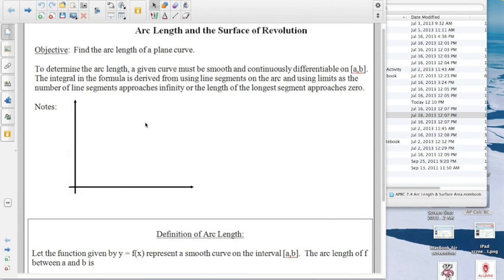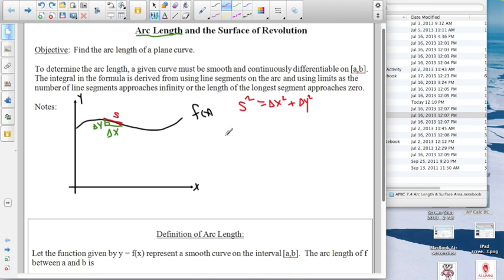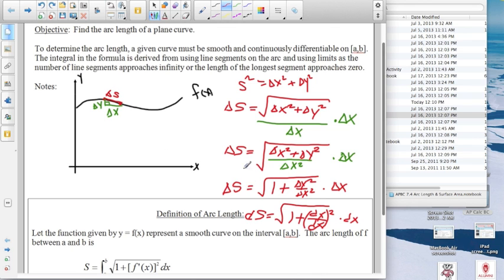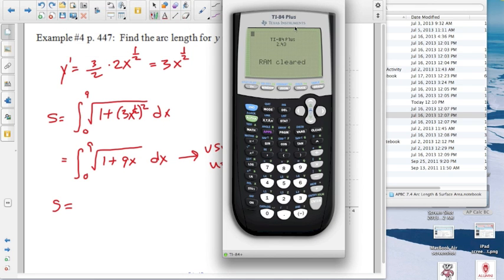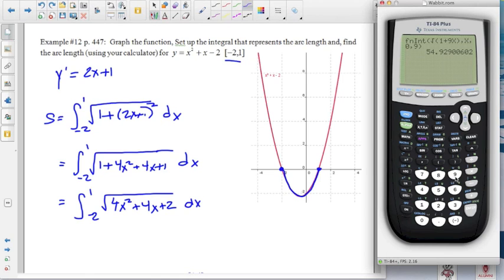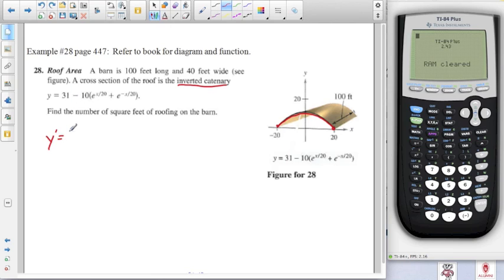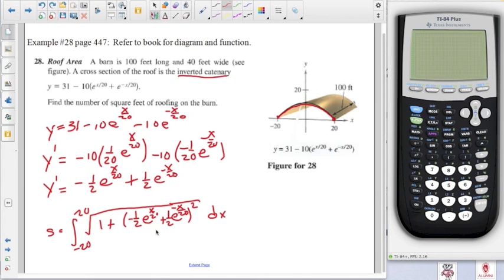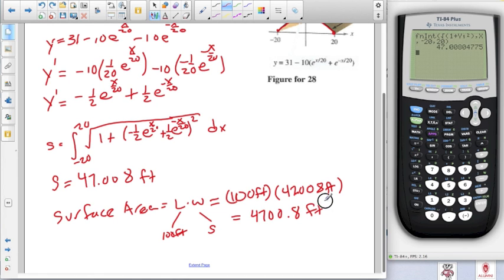APBC 7 4 Arc Length & Surface Area